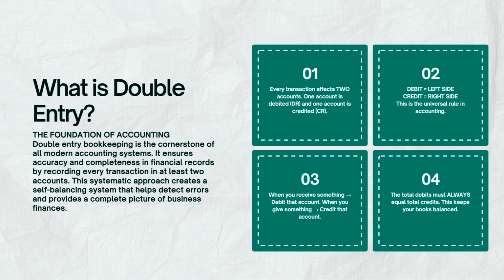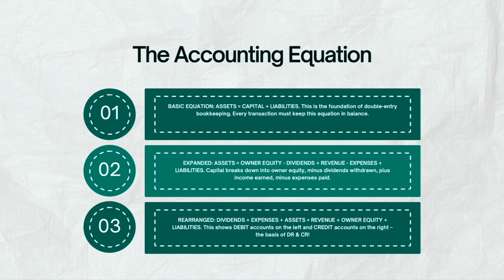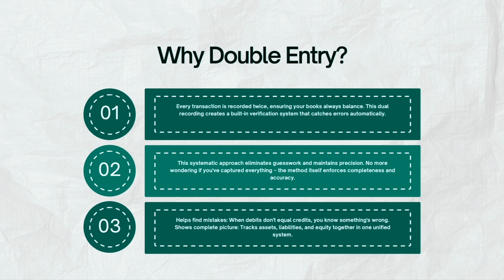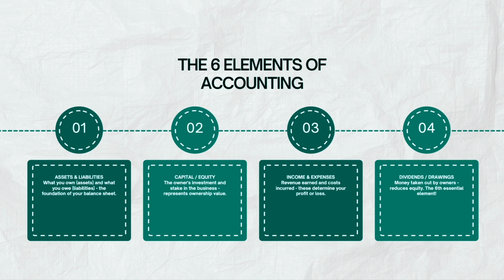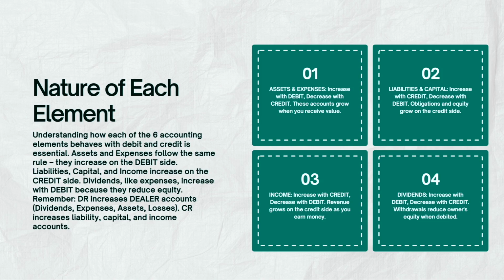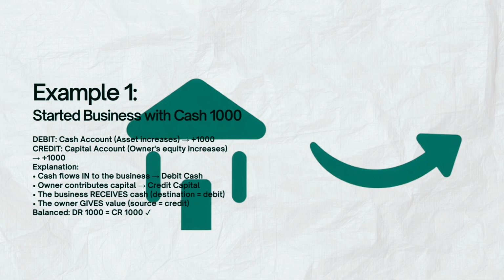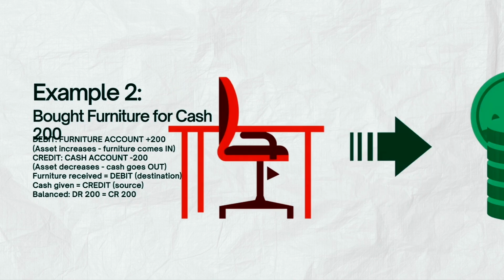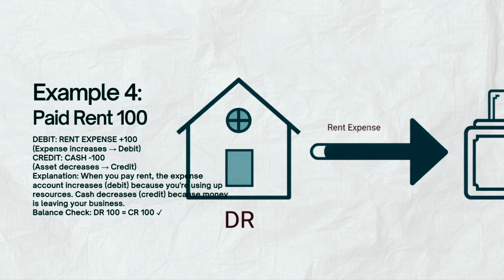DR vs CR in 5 Minutes | Accounting Basics for Beginners”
Learn the basics of Debit and Credit (Dr & Cr) in the easiest way possible. In this video, I explain the concept of double entry accounting and show you simple methods to understand how every transaction is recorded.

If you’ve ever been confused about which account to debit or credit, this video will clear your doubts step by step. Perfect for beginners, students, and anyone starting accounting.

Topics covered:
- What is Double Entry System
- Meaning of Debit (Dr) and Credit (Cr)
- Easy rules to remember

By the end of this video, you’ll have a strong foundation in accounting basics.